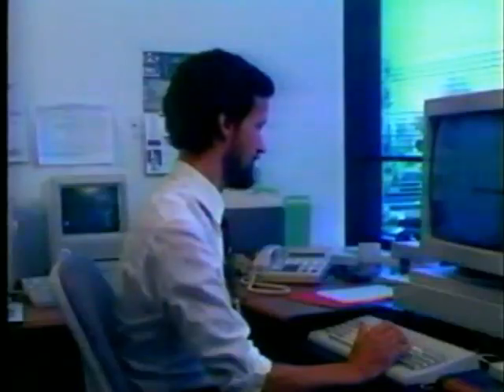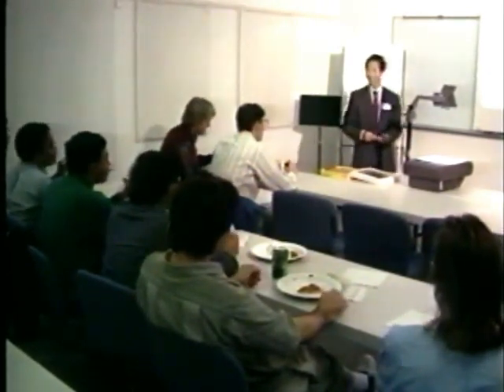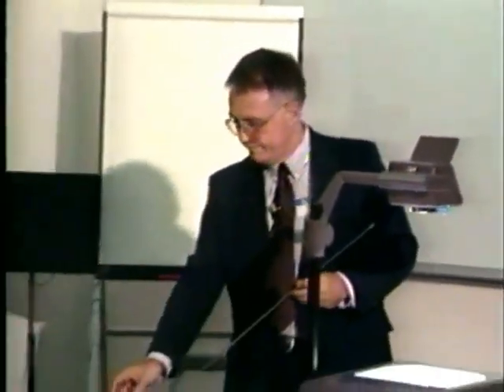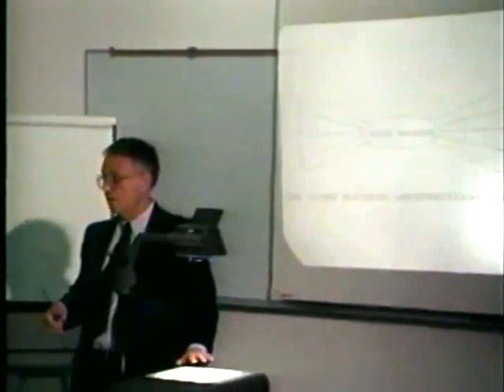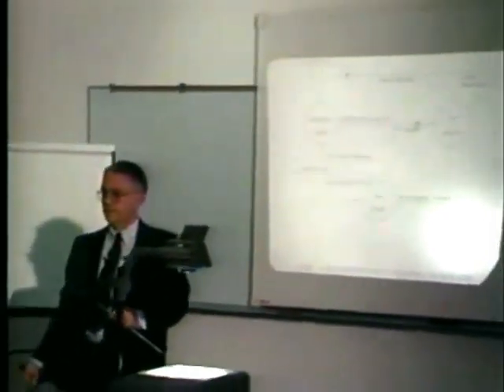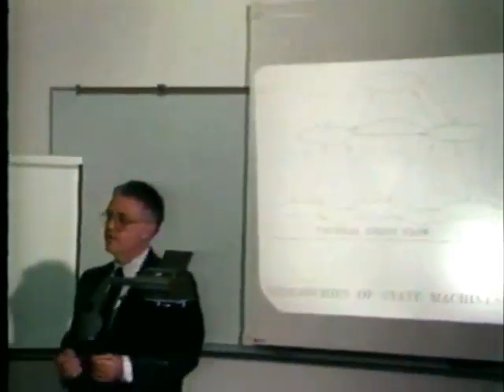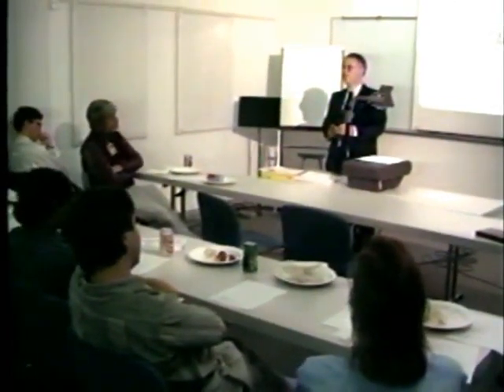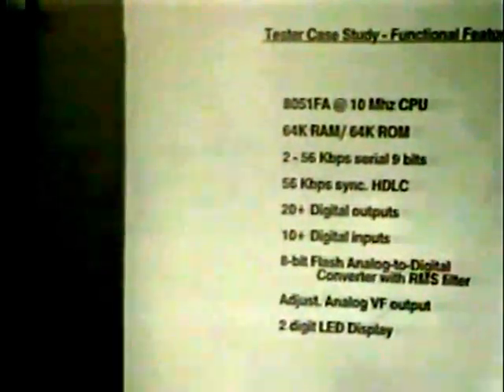Software Design Using Hierarchical Software State Machines (HSSM) with Basilio Chen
Tuesday Tutorial Series (Evotech Microengineering)
Basilio Chen & Alan Delfino Ph.D speak on automated testing, state machines, and best-practices of software development.  Basilio speaks about Hierarchical Software State Machines (HSSM).

Evotech developed Autonomous Robotic Tanks for FMC (United Defense) and worked with the Fortune 10 of telecommunications.

HSSM, State Machines, and Automated Testing